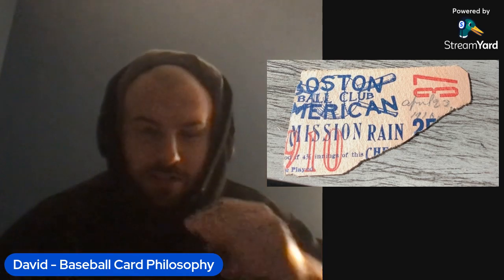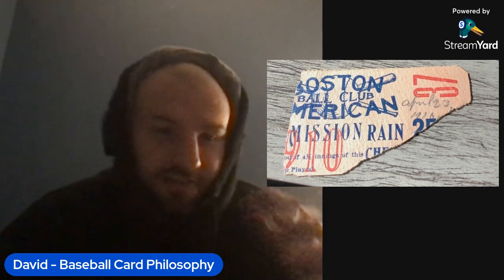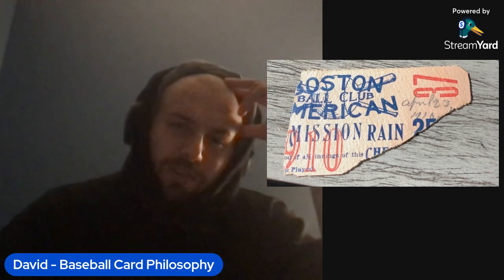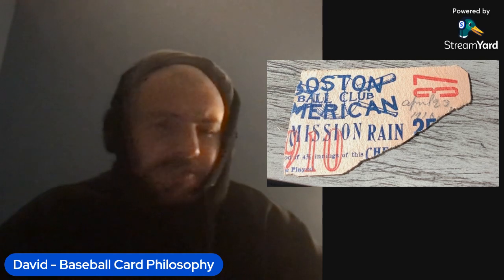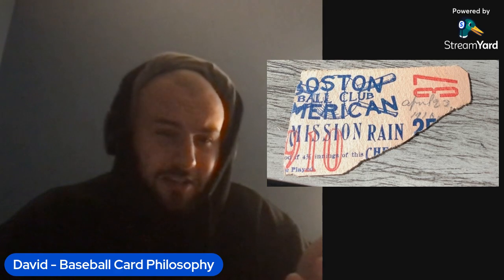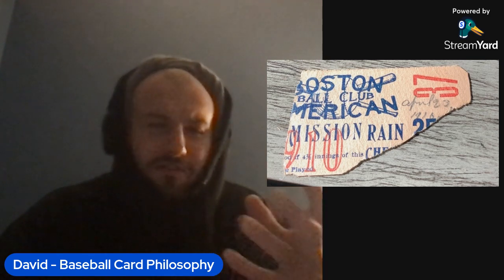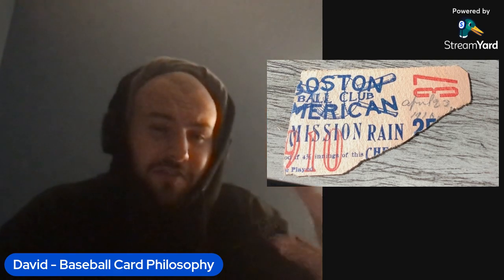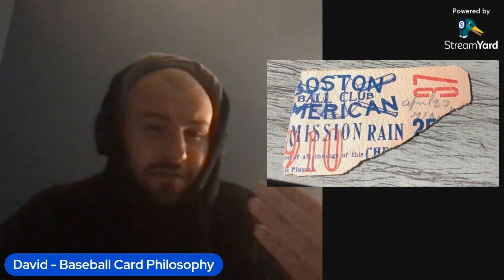Episode 2: Baseball History, Ostraca, and the April 23, 1910 Sox-A's Game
Talking about remnants and remains that persist, fragments, strip cards, and direct encounters with history!